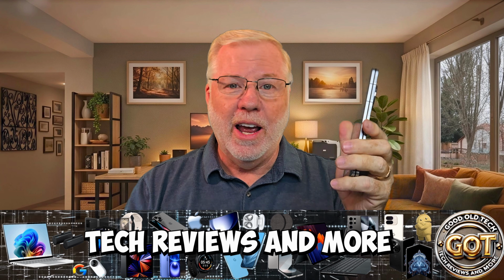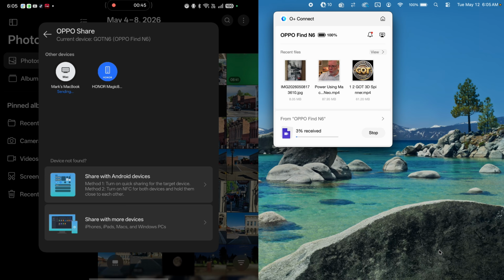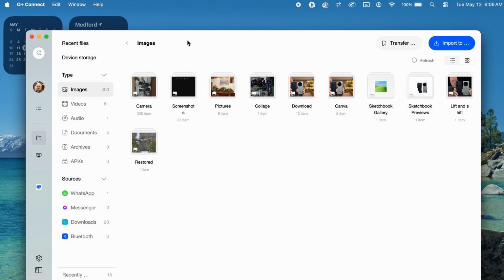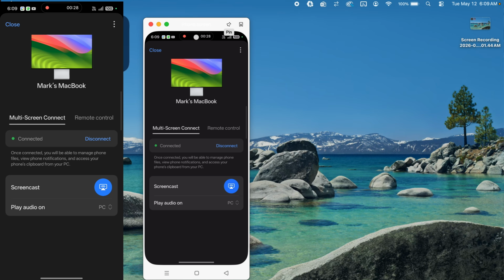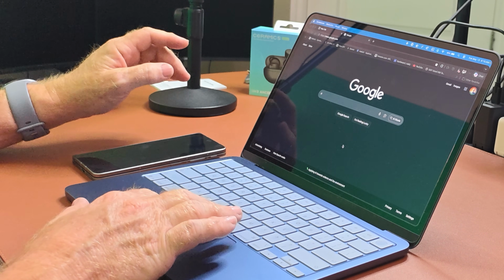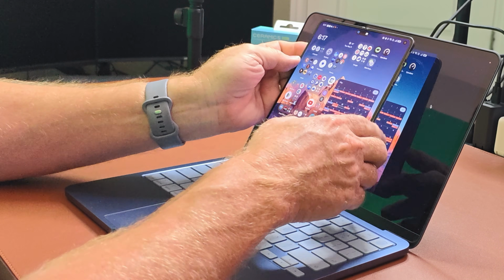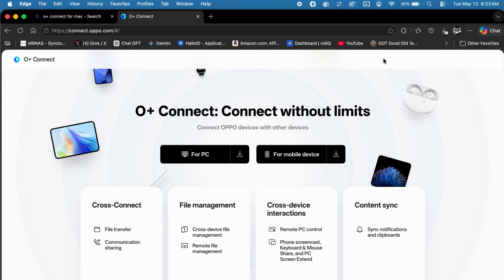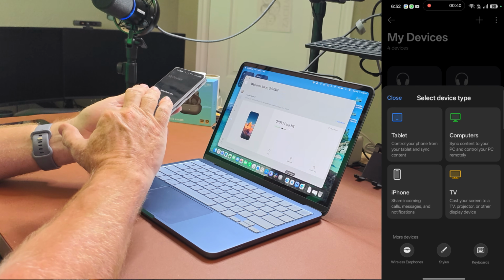Apple Should Be Worried About Oppo’s Ecosystem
The Oppo Find N6 is proving that the Apple ecosystem is no longer the only smooth connected experience for MacBook users. In this video I test the Oppo Find N6 with the MacBook Neo using Oppo Share and O Plus Connect to see how well Android on MacBook really works. From wireless file transfers and phone mirroring to controlling your Oppo Find N6 directly from a MacBook, this setup feels surprisingly close to Apple’s ecosystem. If you’ve been searching for an AirDrop alternative for Android or wondering if Oppo Connect for Mac actually works, this real-world test may surprise you.
00:00 Apple Ecosystem Problem
00:18 Oppo MacBook Connection
01:01 Wireless File Transfer
01:23 AirDrop Android Alternative
02:58 Android Phone Mirroring
03:40 MacBook Phone Control
04:44 Hidden Phone Window
05:42 Apple Ecosystem Myth
06:12 Oppo Connect Setup
07:39 Device Connection Settings

The following links are to the channel's Amazon store and items featured in my videos. Purchasing through these links supports the channel and allows me to continue providing content and giveaways for our community. We appreciate your support!

Featured Products:

Ceramic MK2 Buds(Amazon)
Cambrian Over Ear Wireless Headsets Active Noise Cancellation Detachable Cable Ultra Low Latency 100H Battery (Amazon)
Benks ArmorPro case for Samsung S26+ Ultra ( Amazon)
Benks ArmorPro Case for Samsung S26 (Amazon)
Benks GlassWarrior Anti Reflective Screen Protector (Amazon)
• BENKS ArmorGrid ArmorPro Case (iPhone 17 Pro) (Amazon)
• BENKS ArmorGrid ArmorPro Case (iPhone 17 Pro Max) (Amazon)
• BENKS GlassWarrior Sapphire Screen Protector (Amazon)
• GOTgoodoldtech60 ($60 off orders over $400)
• GOTgoodoldtech80 ($80 off orders over $500)
• GOTgoodoldtech100 ($100 off orders over $600)

KEFEYA 15.6" Laptop Screen Extender (Amazon)
• LISEN Magsafe Vacuum Suction Car Mount (Amazon)
• Pitaka Pixel 10 Pro Aramid Case (Amazon)
• Pitaka Magsafe Grip Ring (Amazon)
• Synco X View M4 Mobile Monitor (Amazon)
• Crave Curve Portable Bluetooth Speaker (Amazon)
• AFERIY 100W Portable Power Station (Amazon)
• Code: AFERIY49 (Save $20)
• Arpha 2K Solar Security Camera (Amazon)
• GiGimundo 1TB SSD Puck (Amazon)
• ANCOOL Stainless Steel Galaxy Watchband (Amazon)
• Wireless Car Charger (Galaxy Z Fold 6) (Amazon)
• Google Pixel 9 Pro Fold Slim Case (Amazon)
• OnePlus Open PU Leather Kickstand Case (Amazon)
• SURITCH Galaxy Z Fold 6 Case (S Pen Holder) (Amazon)
• 3-in-1 Foldable Wireless Charging Station (Pixel) (Amazon)
• Google Pixel 9 Pro Fold Slim Case (Hinge Protection) (Amazon)
• 3-in-1 Fast Wireless Charging Stand (Samsung) (Amazon)
• [2 Pack] Mini Portable USB-C Power Bank (Amazon)
• Wireless 3-in-1 Fast Charging Station (Amazon)